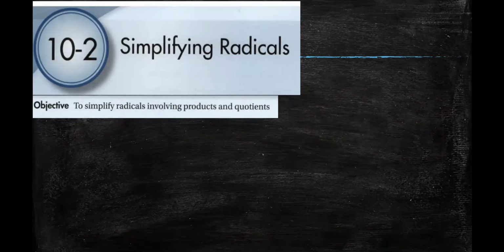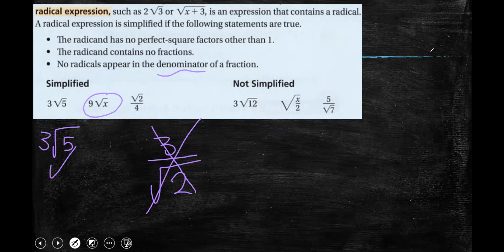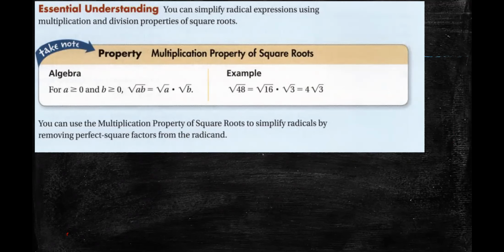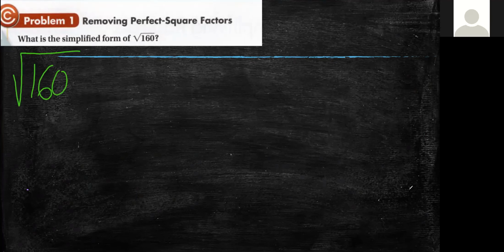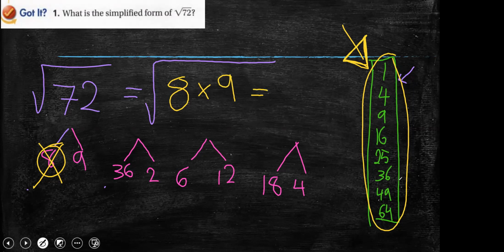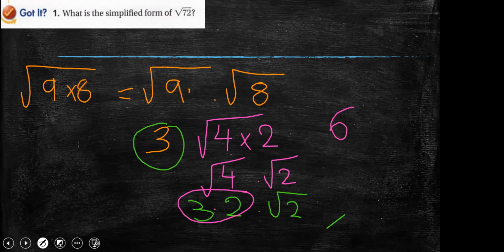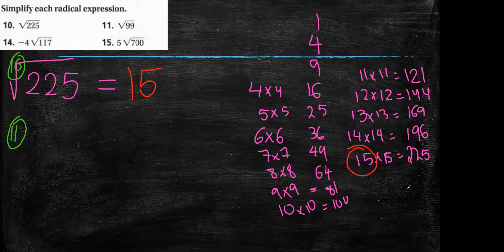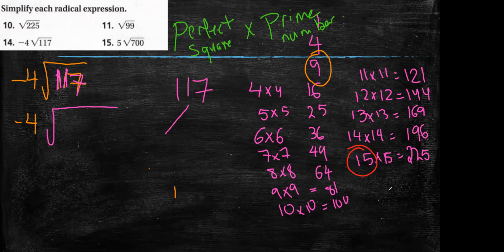Algebra 1 ~ Chapter 10 ,Les 2 : Simplifying Radicals ( Part 1)